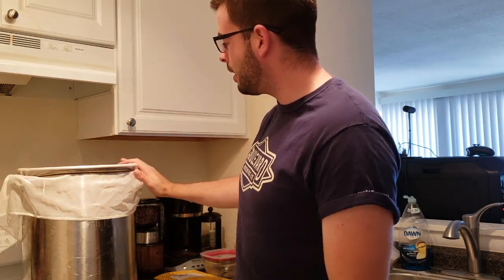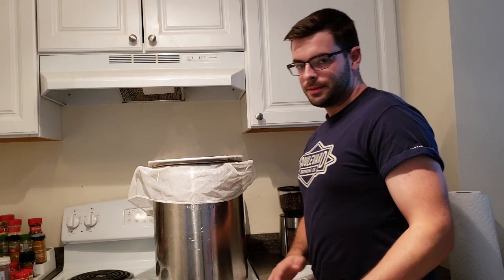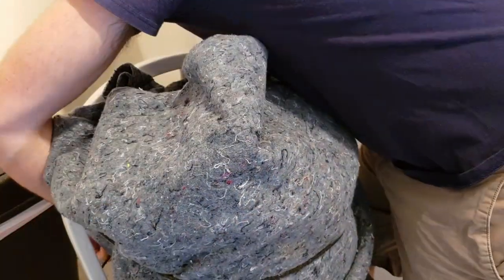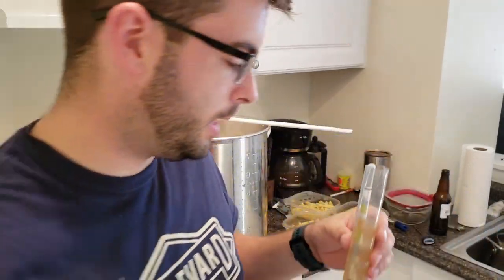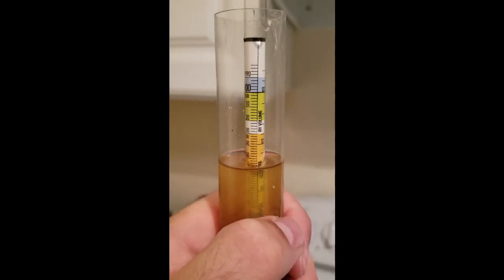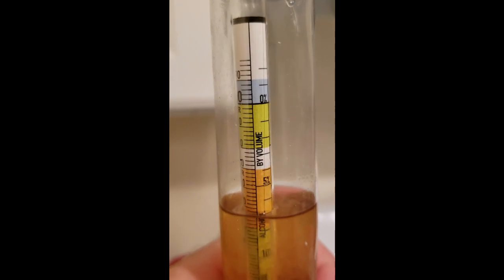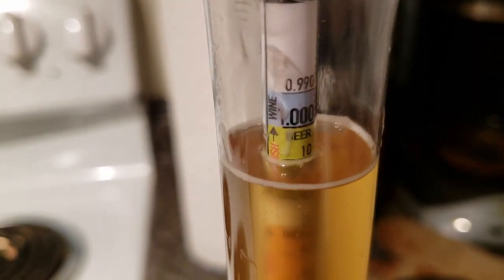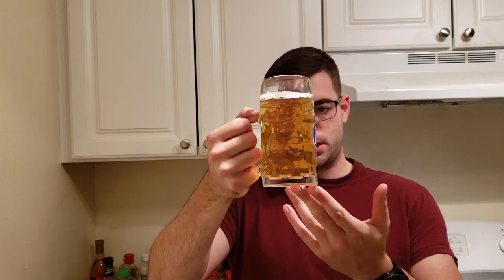Brewing a Czech (Bohemian) Pilsner | Grain to Glass | Classic Styles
In this video I show you how to brew a classic Czech Pilsner or Bohemian Pilsner. This classic style is a very clean, pale and crisp lager with a noticeable hop bitterness that sets it apart from its German cousin.  The final beer turned out at 5.8% ABV with 42 IBUs, a little strong for the style, but overall still quite nice. I wish it was lighter colored still and had more hop nose but I was very pleased with the results nevertheless as it was only my second lager ever.

The 65% brewhouse efficiency BIAB recipe for 4 gallons into the fermenter is below, along with the links to buy these ingredients from Amazon if you wish, but be aware they will not be as fresh as if you bought them in person from your LHBS:

7.5 lbs German Pilsner malt
0.5 lb German Carafoam (carapils) malt

Single infusion mash at 153 F for 90 min

90 minute boil:
60 min - 1.5 oz Saaz
30 min - 1.25 oz Saaz
10 min - 1 oz Saaz
0 min - 1 oz Saaz

OG: 1.054

2 packages rehydrated Saflager 34/70 dry lager yeast

Ferment 2-3 weeks at 45-50 degrees, raise to 70 for 3 days, lager at 33 degrees for 1 month

FG: 1.010